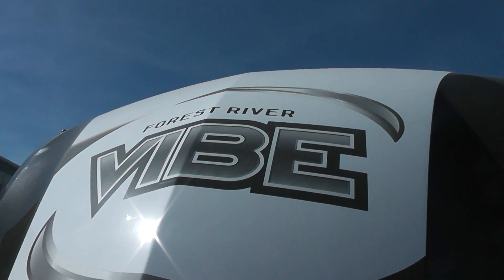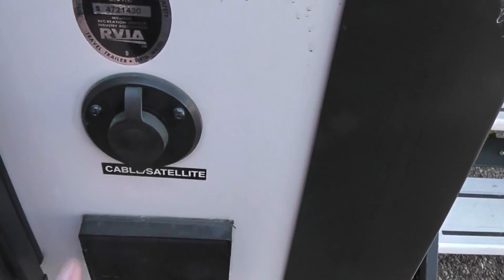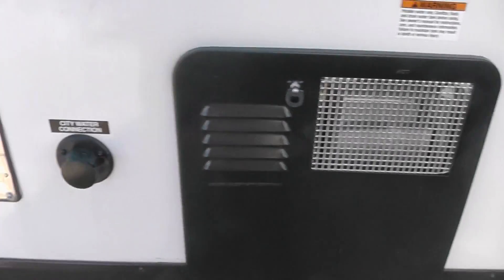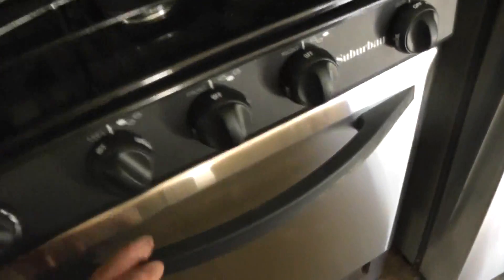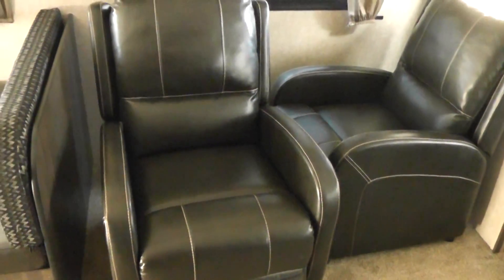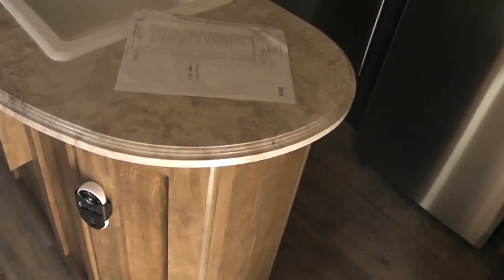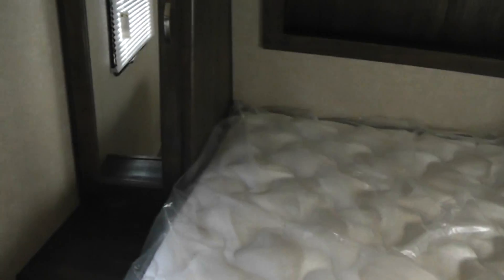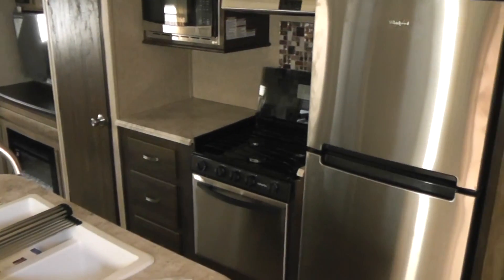Gerry Norman 288RLS